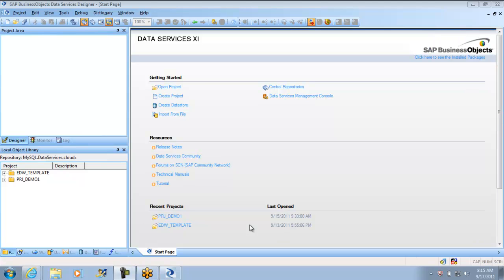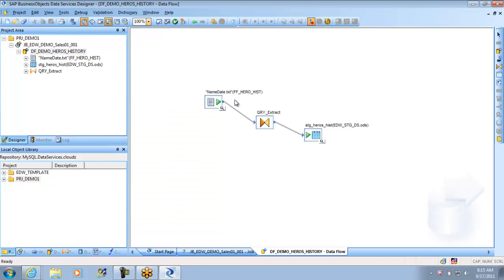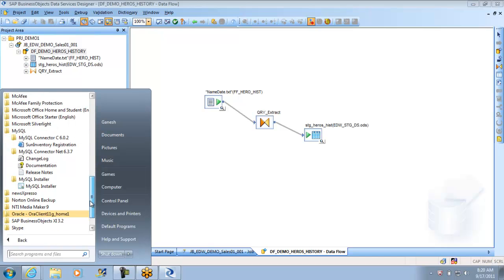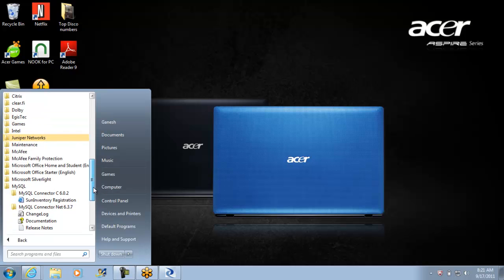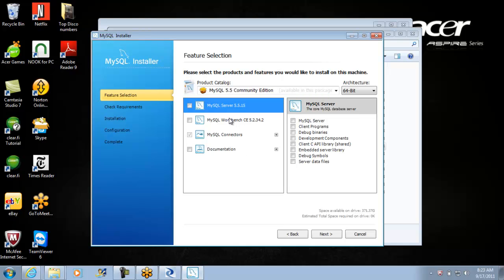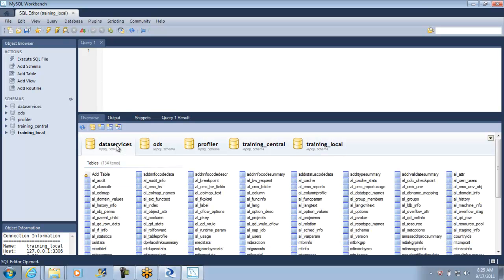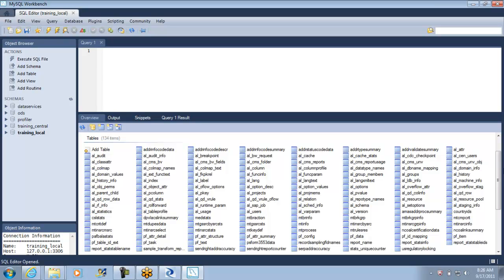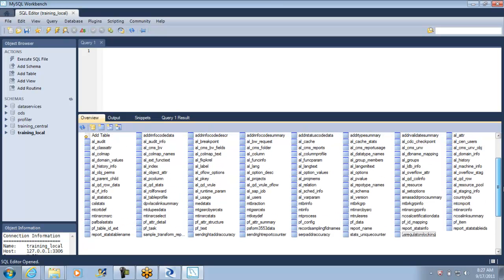Day5_BODS_Designer_Deep_Dive_Session1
SAP Data Services Developer - Designer